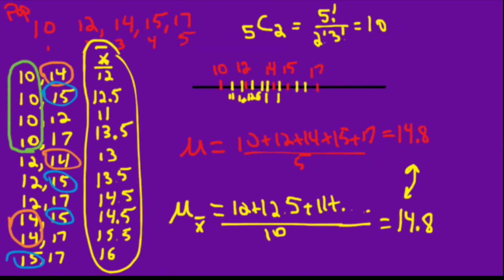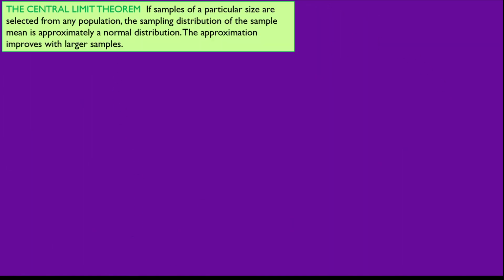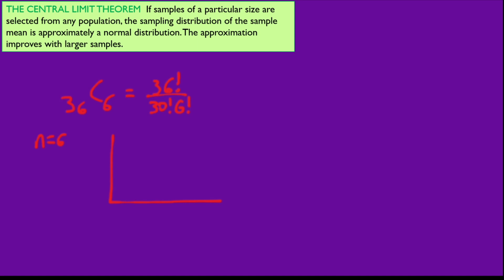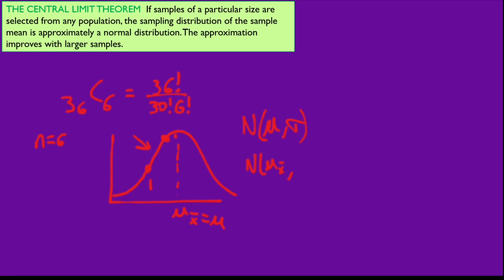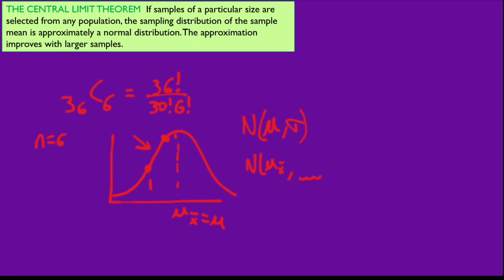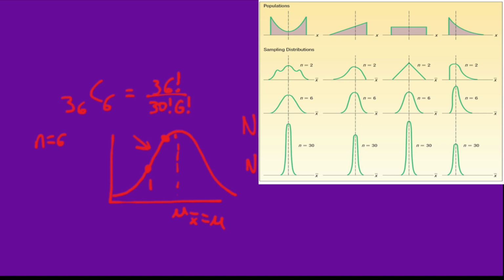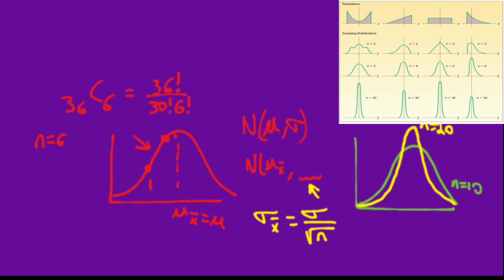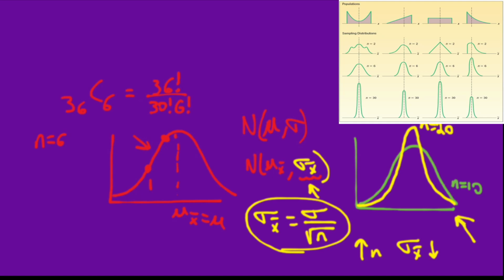Ch 8 Central Limit Theorem